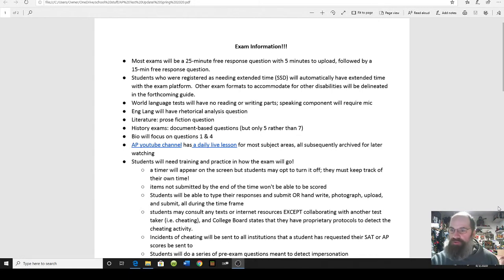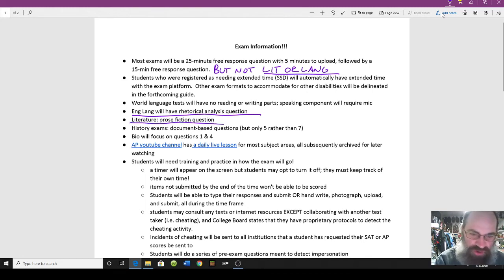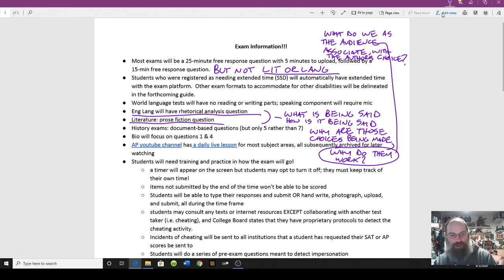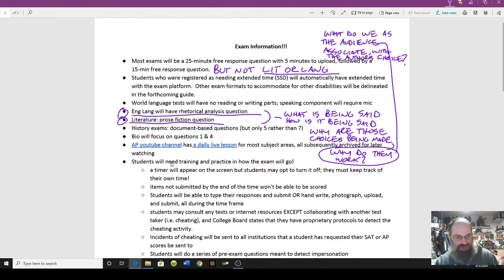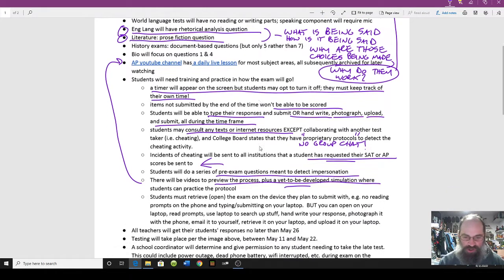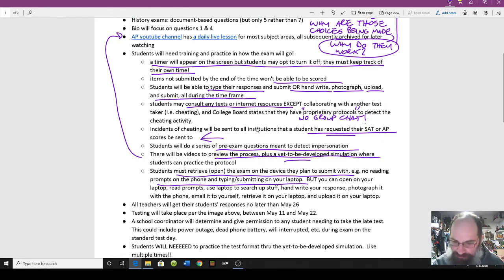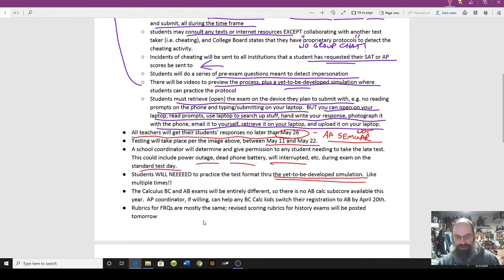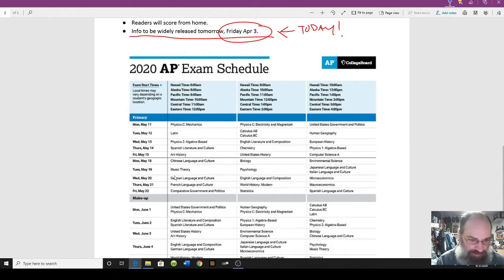Information about the AP Exam 2020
A run down of the changes to the AP Exam for 2020.